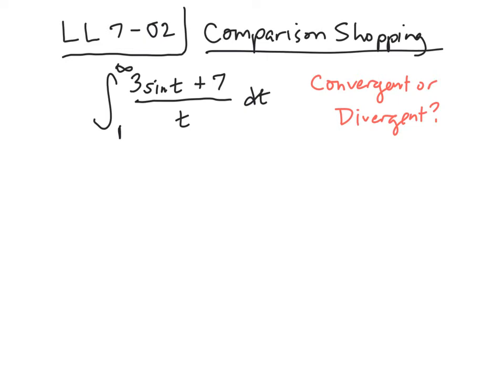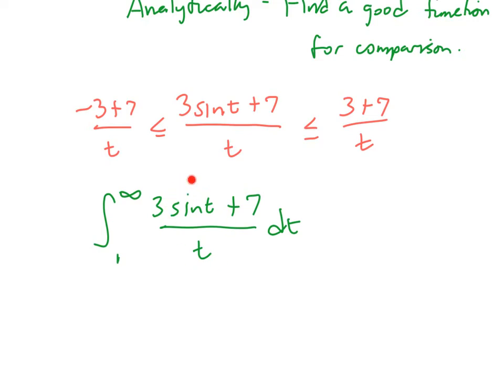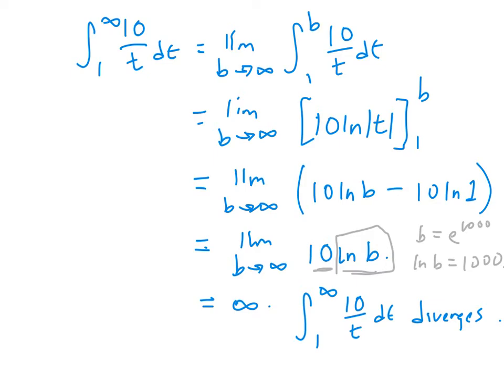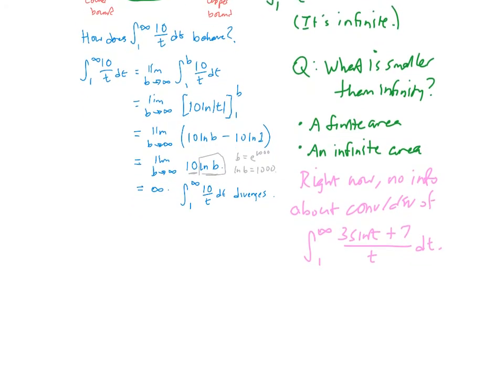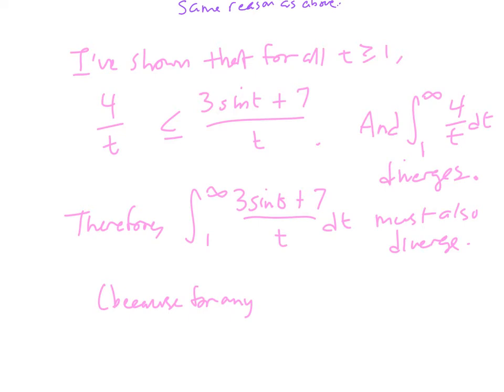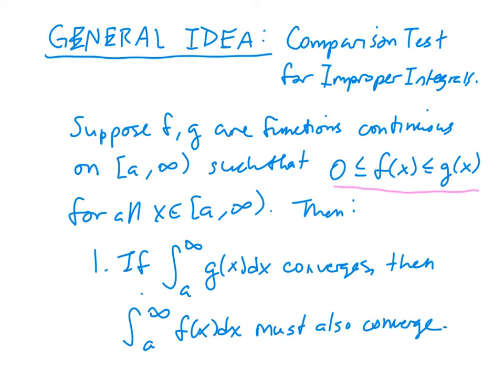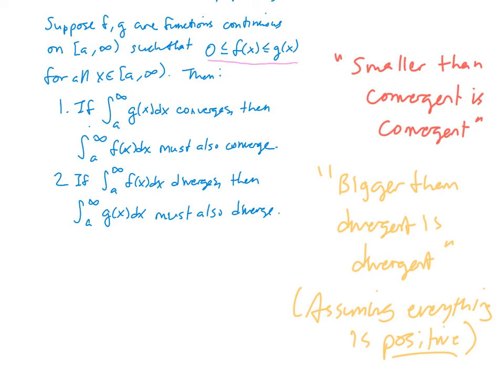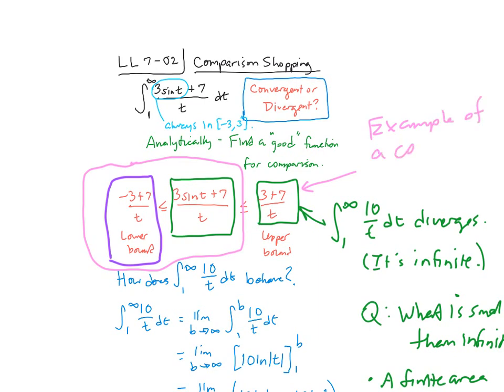LL 7-02 Comparison Shopping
What's bigger than infinite?